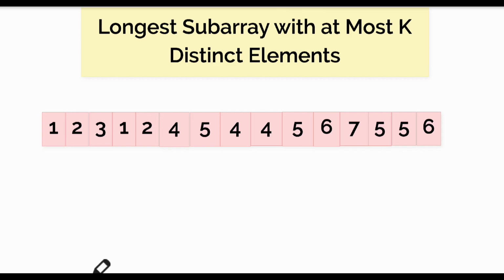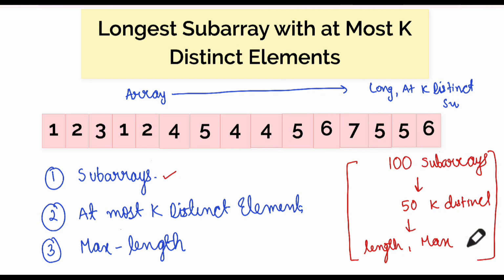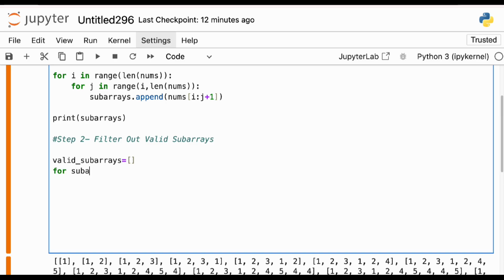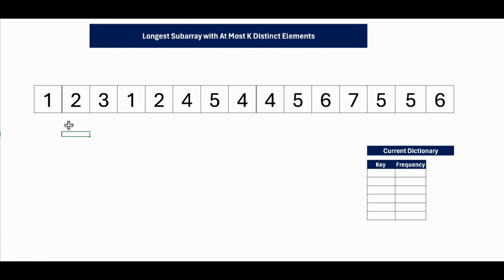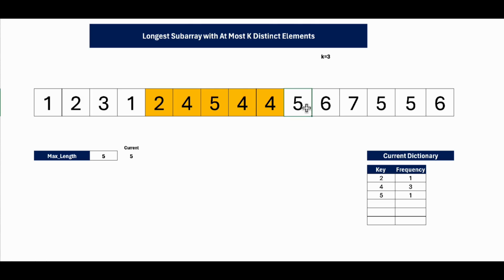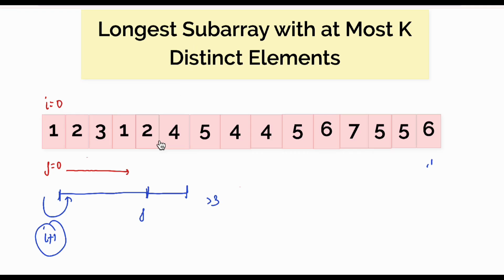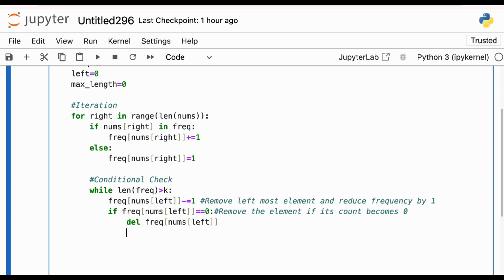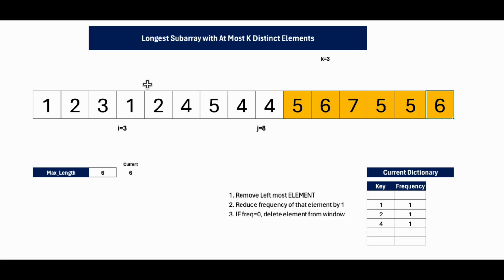𝗣𝘆𝘁𝗵𝗼𝗻 𝗜𝗻𝘁𝗲𝗿𝘃𝗶𝗲𝘄 𝗦𝗲𝗿𝗶𝗲𝘀: 𝗤𝟮 - 𝗙𝗶𝗻𝗱 𝗟𝗼𝗻𝗴𝗲𝘀𝘁 𝗦𝘂𝗯𝗮𝗿𝗿𝗮𝘆 𝘄𝗶𝘁𝗵 𝗔𝘁 𝗠𝗼𝘀𝘁 𝗞 𝗗𝗶𝘀𝘁𝗶𝗻𝗰𝘁 𝗘𝗹𝗲𝗺𝗲𝗻𝘁𝘀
𝗪𝗲𝗹𝗰𝗼𝗺𝗲 𝘁𝗼 𝘁𝗵𝗲 𝘀𝗲𝗰𝗼𝗻𝗱 𝘃𝗶𝗱𝗲𝗼 𝗶𝗻 𝗼𝘂𝗿 𝗣𝘆𝘁𝗵𝗼𝗻 𝗜𝗻𝘁𝗲𝗿𝘃𝗶𝗲𝘄 𝗦𝗲𝗿𝗶𝗲𝘀 𝗳𝗼𝗿 𝗱𝗮𝘁𝗮 𝗰𝗮𝗻𝗱𝗶𝗱𝗮𝘁𝗲𝘀!

In this tutorial, we tackle a common yet challenging interview question: Find the Longest Subarray with At Most K Distinct Elements. This is a crucial skill for roles like Data Analyst, Data Engineer, and Python Developer. We’ll explore two distinct methods to solve this problem, catering to different scenarios and optimizing for time complexity.

𝗠𝗲𝘁𝗵𝗼𝗱 𝟭: 𝗕𝗿𝘂𝘁𝗲 𝗙𝗼𝗿𝗰𝗲
1. Understand how to manually calculate all subarrays and check their distinct elements.
2. While less efficient, this method builds foundational understanding of the problem.
3. Time Complexity: O(n³)
4. Space Complexity: O(1)

𝗠𝗲𝘁𝗵𝗼𝗱 𝟮: 𝗦𝗹𝗶𝗱𝗶𝗻𝗴 𝗪𝗶𝗻𝗱𝗼𝘄
1. Dive into a highly efficient approach using the sliding window technique to manage subarrays dynamically.
2. Learn how to keep track of distinct elements using dictionaries for optimized performance.
3. Time Complexity: O(n)
4. Space Complexity: O(k), where k is the number of distinct elements.

By the end of this video, you’ll have a clear understanding of both approaches and know when to use each one based on the problem’s requirements. Perfect for Python interviews and technical assessments!